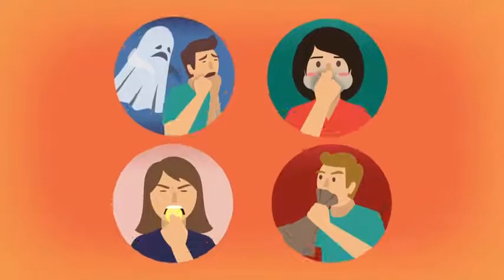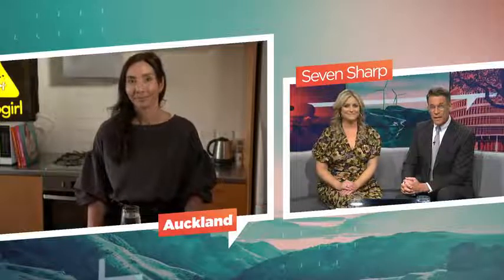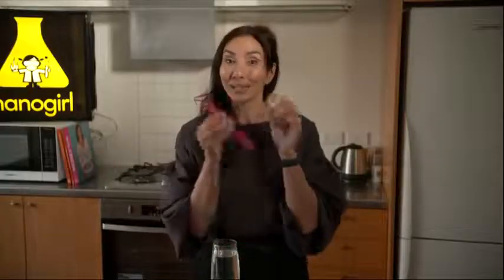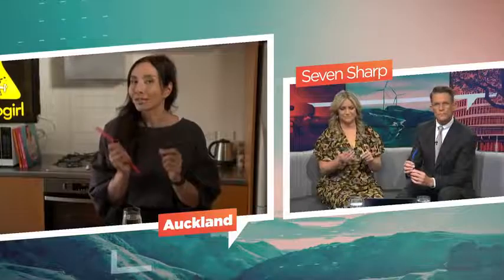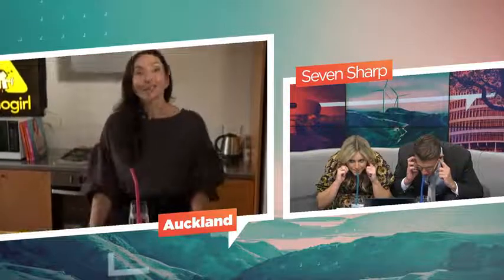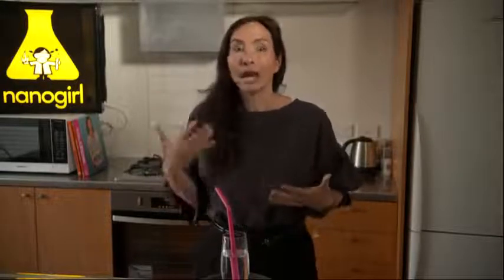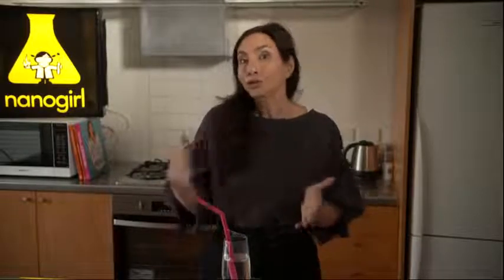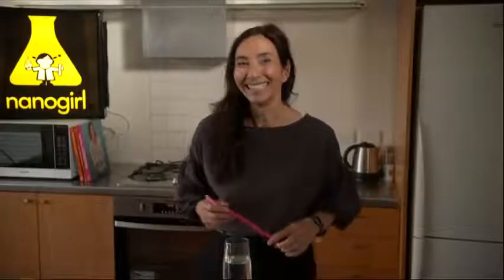How to cure hiccups using science!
We've all been on the receiving end of a bad bout of hiccups. A new invention called hiccaway claims to cure the hiccups once and for all, but if you can't get hold of one, you might be able to make your own at home! I chatted to the team at seven sharp about how it might work - follow these instructions to give it a try!